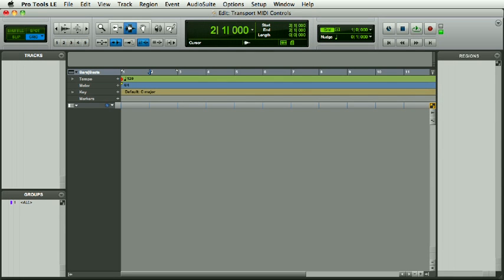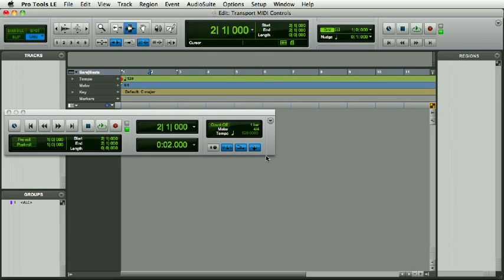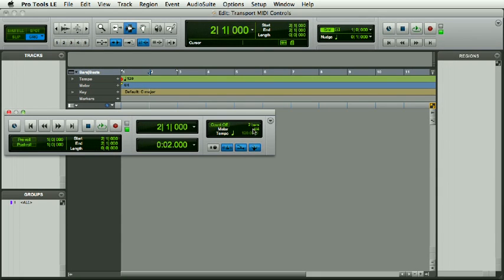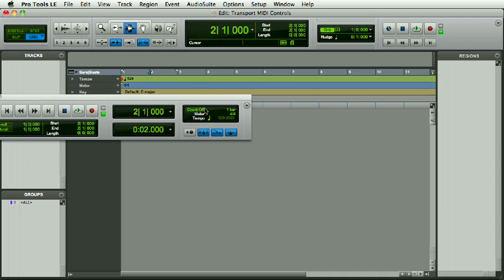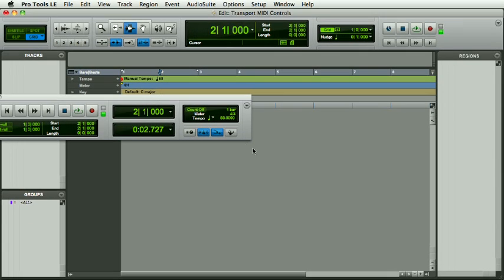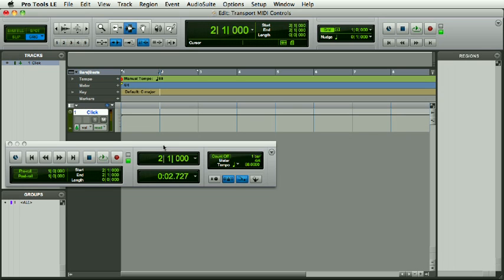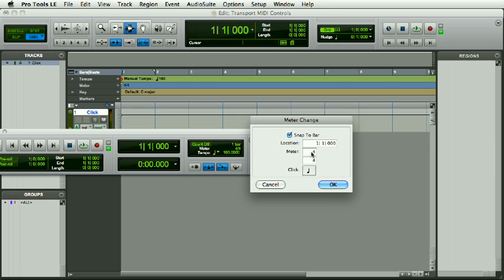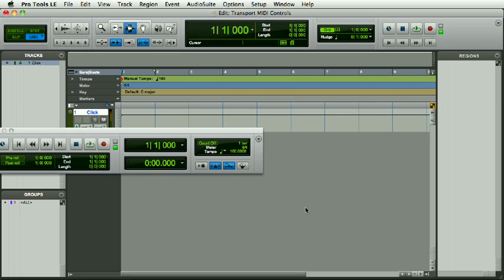PT8 0206 Transport MIDI Controls